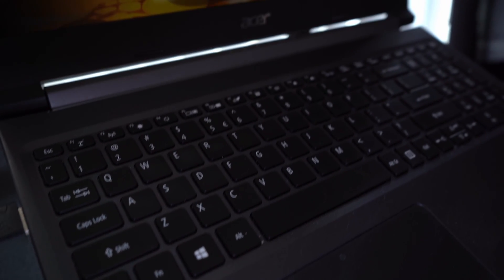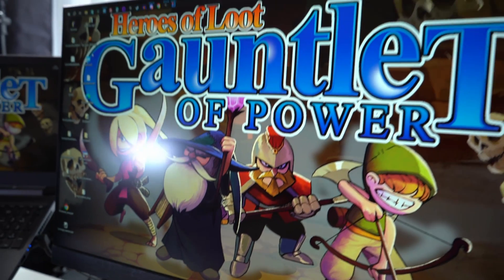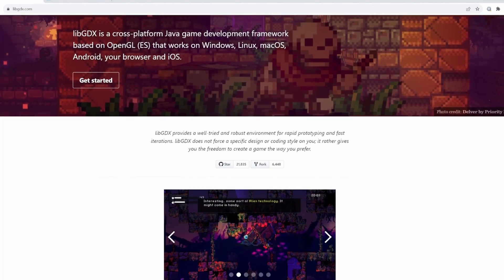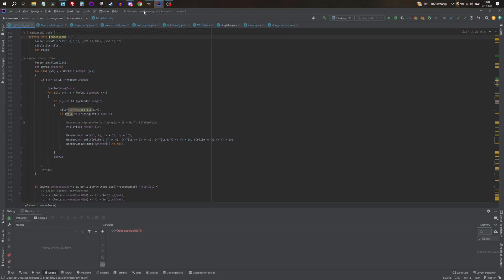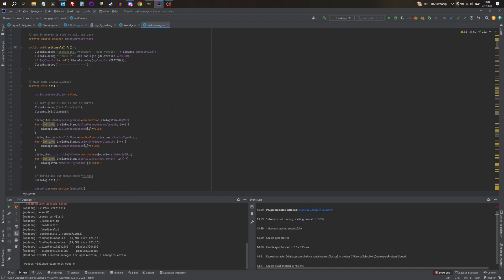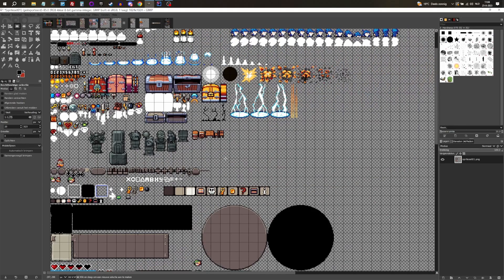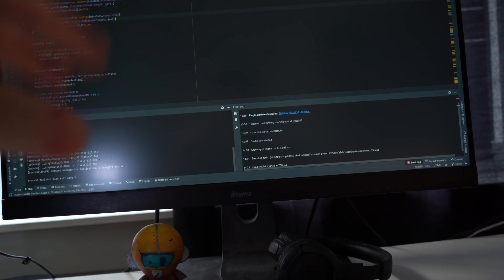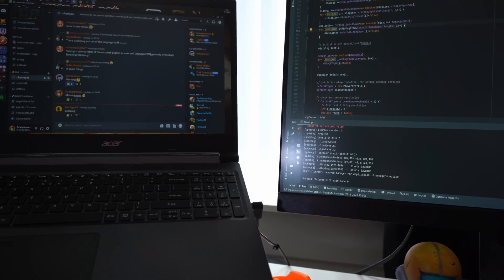My game development tools 2023 edition